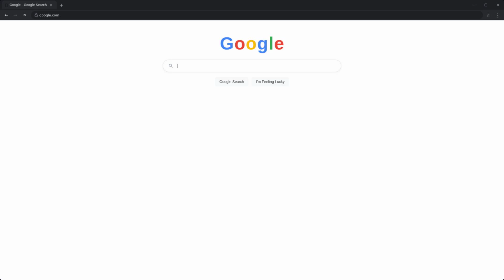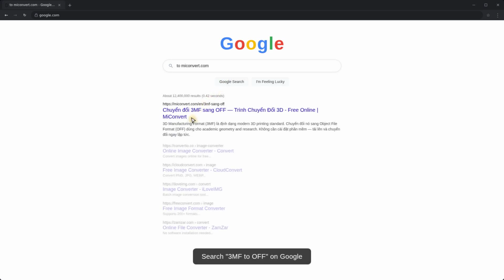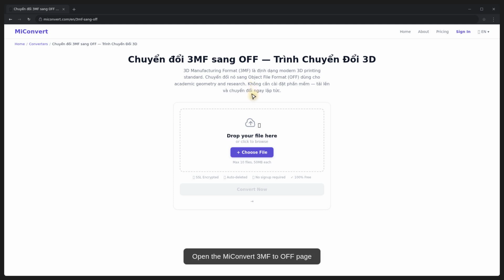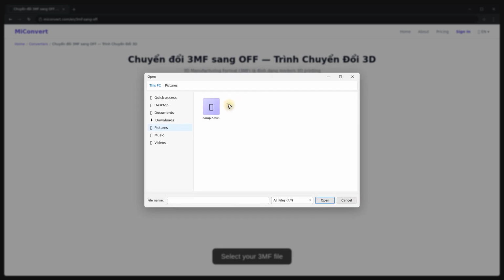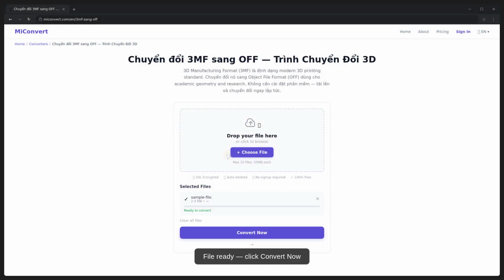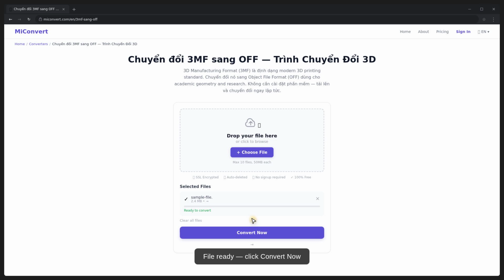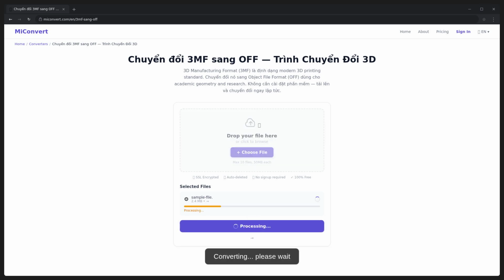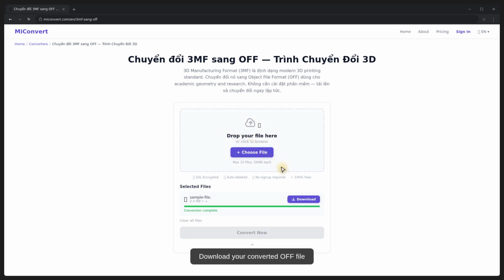How to Convert 3MF to OFF FREE (Fast & Easy)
Learn how to convert 3MF to OFF online for free without installing any software.